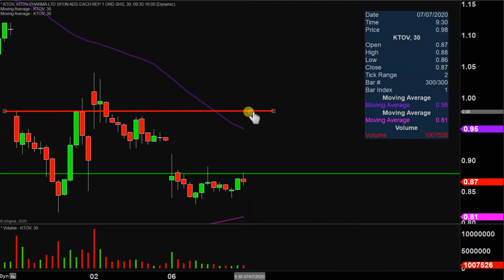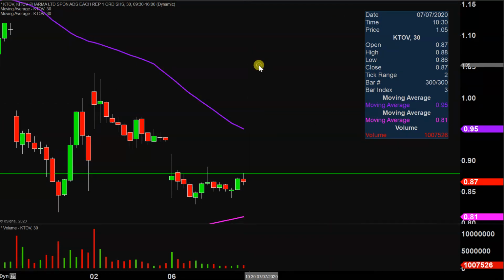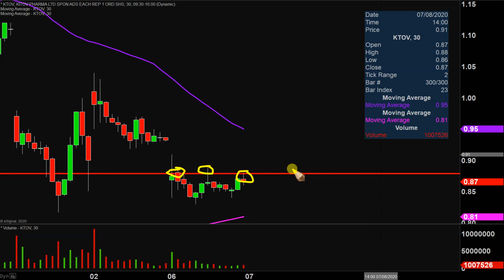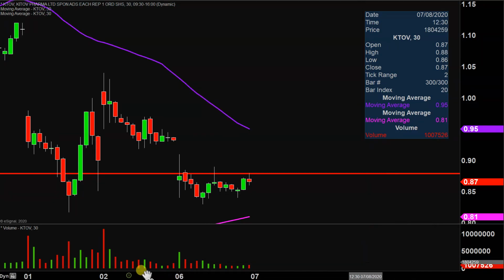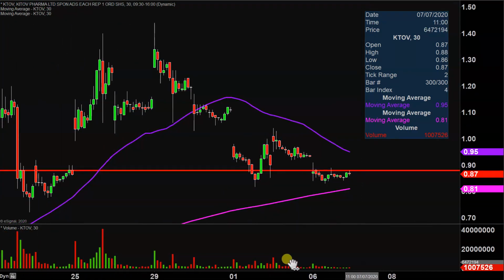Kitov Pharma Ltd - KTOV Stock Chart Technical Analysis for 07-06-2020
Learn how to read stock charts and identify technical patterns as ClayTrader does a quick stock chart review on Kitov Pharma Ltd (KTOV).